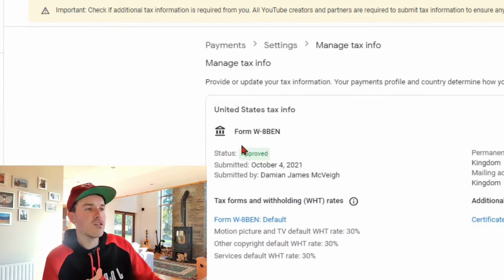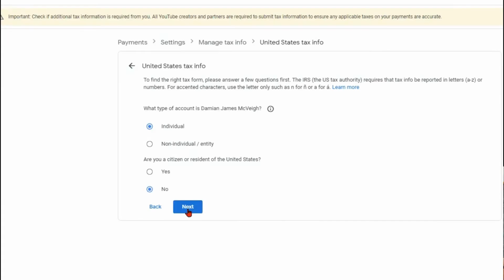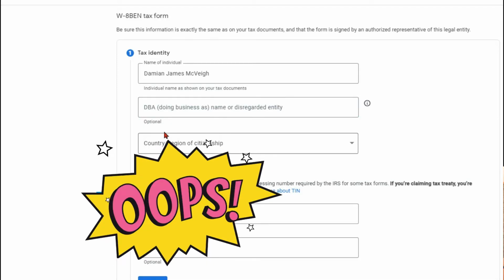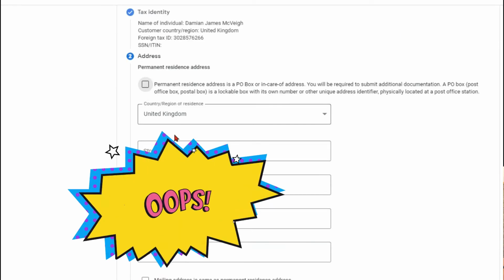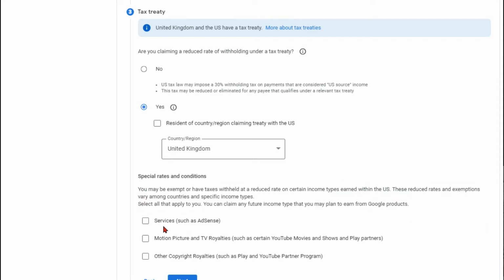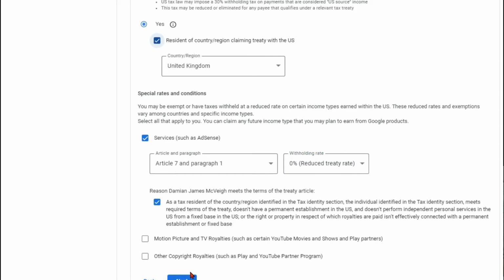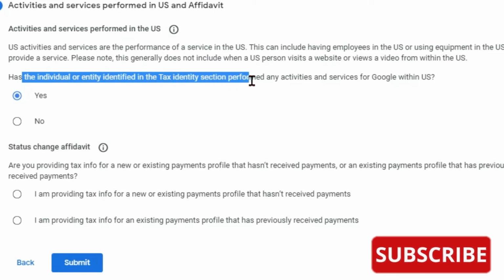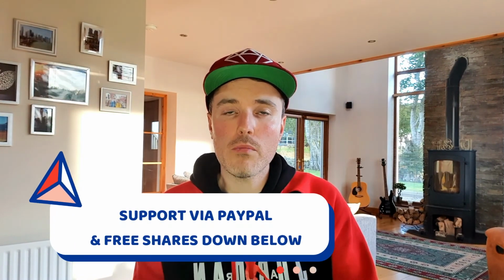Set Up YouTube Adsense Quick Guide, Google Adsense Taxes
Set Up YouTube Adsense 🤔 Quick, To the Point Google Adsense 💸

- Day & Swing Trade Screener Course
- Lifetime Pass to “The Elite” Discord BETA
- Direct Line to me to answer any questions you may have, any time!
- Access to my custom BUY AND SELL INDICATOR
-PLUS SO MUCH MORE-CHECK IT OUT @

**SUPPORT**

**FREE SHARES**

FREE BITCOIN receive £7.35 in Bitcoin when YOU buy or sell £73.46 or more on Coinbase

**FREE MONEY / DISCOUNTS**

JOIN TOP CASHBACK- GET DISCOUNT ON YOUR FAVOURITE BRANDS / STORES AND £5 JUST BY SIGNING UP WITH THIS LINK!

Blue Yeti Professional USB Microphone:

Aokeo Professional Studio Recording Microphone Isolation Shield:

Logitech C920 HD Pro Webcam:

Lavalier Microphone, Clip-on Lapel Mic:

The Warren Buffett Way:

Stock Market Investing, Options, Forex, Swing and Day Trading: THE COMPLETE CRASH COURSE: 5 in 1: Learn Strategies from the Experts on How to TRADE FOR A LIVING and Make PASSIVE INCOME:

Options Trading Day Trading For Beginners: The complete Guide on How to Create a Passive Income by Investing in the Stock Market:

Shares Made Simple: A beginner's guide to the stock market:

**MY FEATURED ARTICLES**

*Note: I am not a financial advisor, previous results are not an indicator of future growth, please review and make your own decisions!